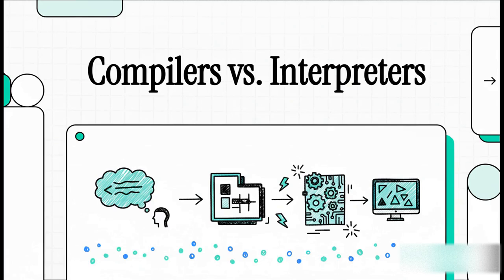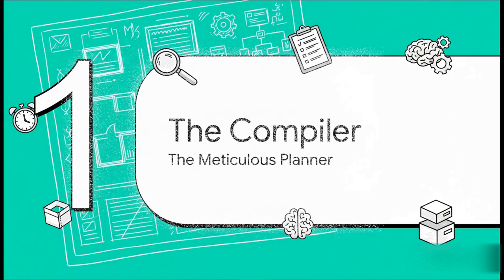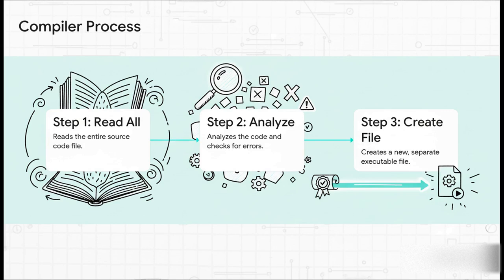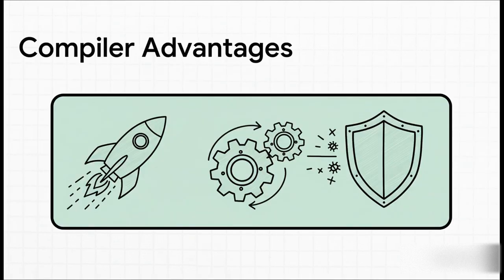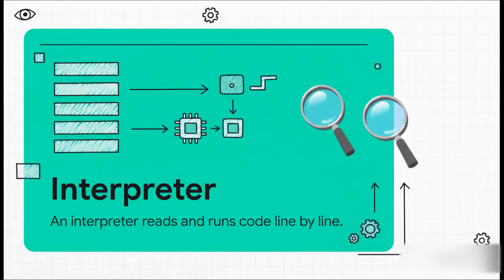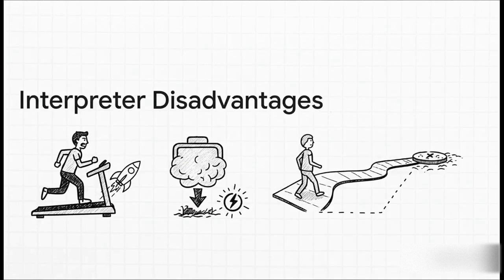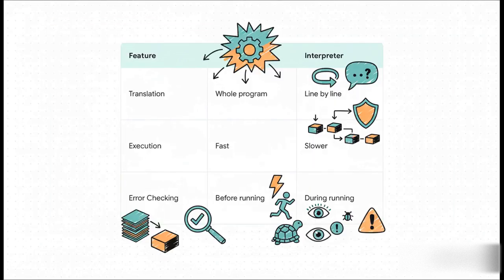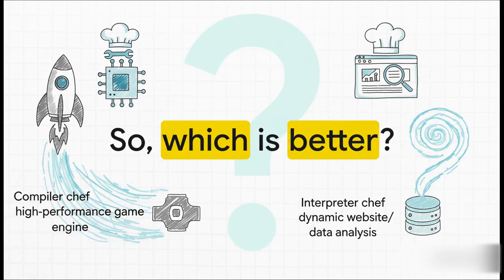Compiler vs Interpreter | Detailed Explanation, Advantages & Disadvantages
Are you confused about the difference between a compiler and an interpreter? 🤔

In this video, we break down what compilers and interpreters are, how they work, and the key differences between them.

You’ll also learn the advantages and disadvantages of each, with clear examples to help you understand which one is better suited for different programming scenarios.

🔍 What You’ll Learn:

✔ Step-by-step explanation of how each works
✔ Key differences between compiler and interpreter
✔ Advantages & disadvantages of both
✔ Examples of languages using compilers and interpreters